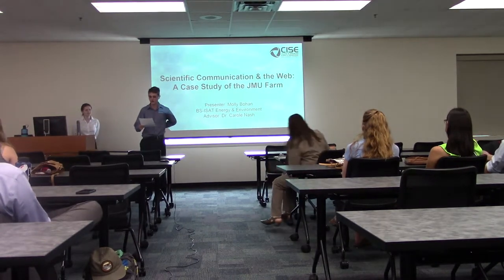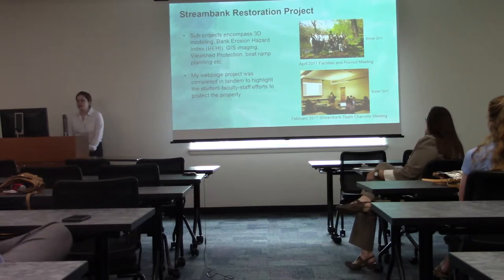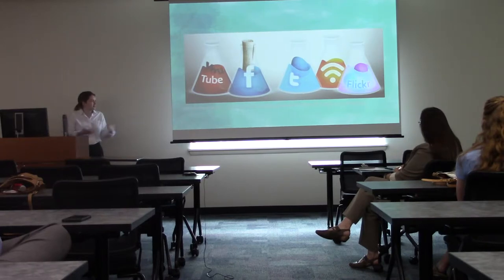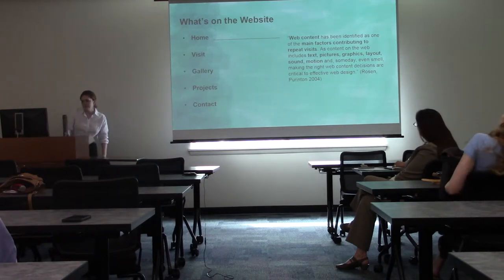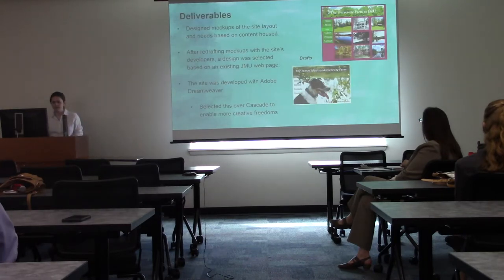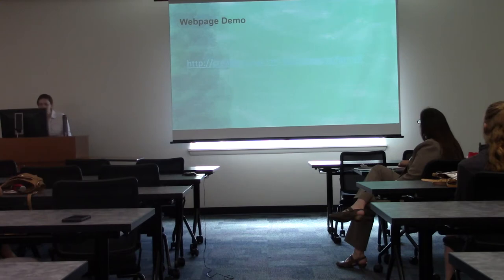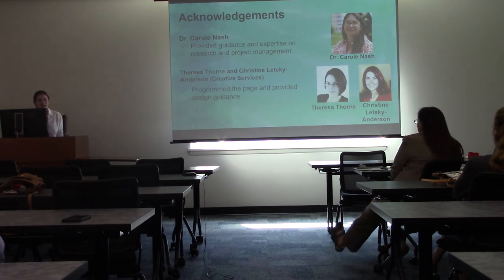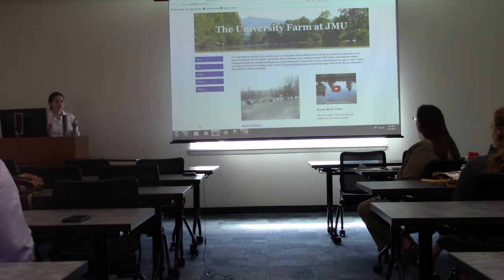Scientific Communication and the Web: A Case Study of the James Madison University Farm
Full Title: Scientific Communication and the Web: A Case Study of the James Madison University Farm by Molly Bohan
Advised by: Dr. Carole Nash
Abstract: The JMU Farm, a valuable piece of James Madison University’s history, is also a useful setting for research and study. Though environmental research projects have been conducted on the property by JMU faculty and students, many of our current community members are unaware of the farm’s history, uses, and importance for understanding the North River Valley landscape. To develop awareness of the property and facilitate future studies, this project designed a userfriendly web page as an example of scientific communication for the public, with a focus on the potential of the Farm as a research setting. Done in tandem with the larger JMU Farm Streambank Restoration Capstone project, the web page functions as a clearinghouse of information about that project and others done in the past. It includes photographs (modern and historic), an informational video, specialized information on the North River’s environmental health, links to agencies, and information sources for further study. The website was built with Dreamweaver software and will be maintained by JMU’s Creative Services.